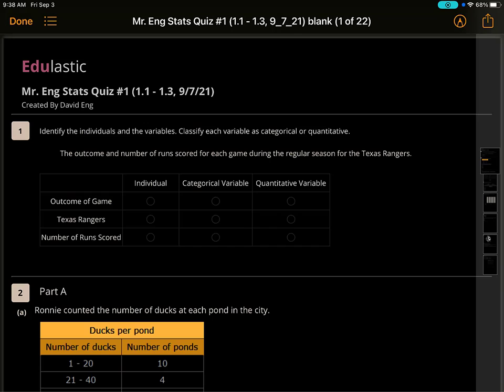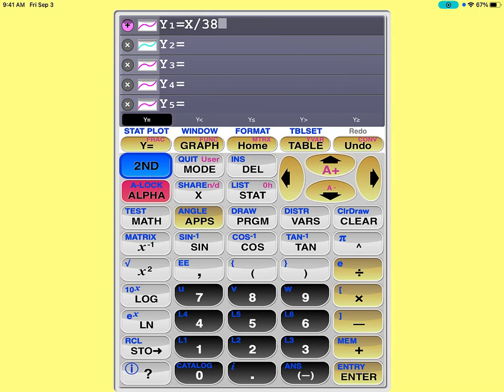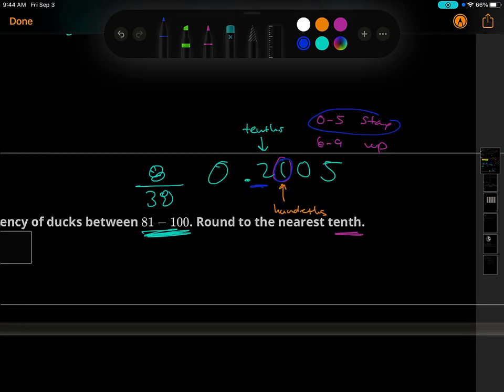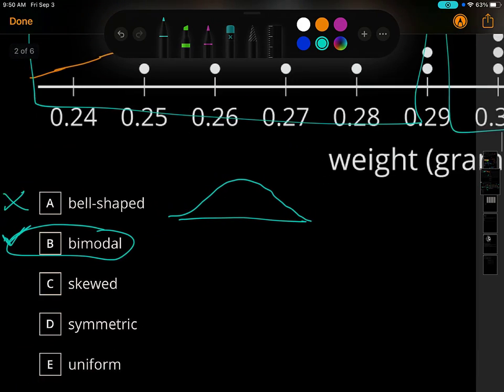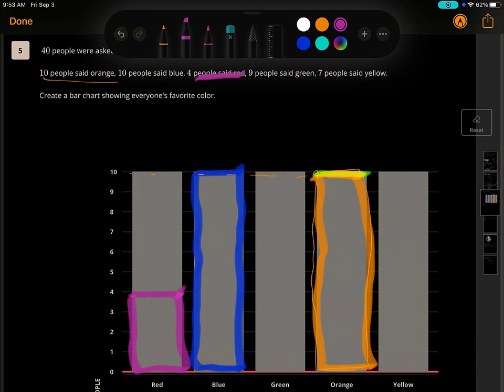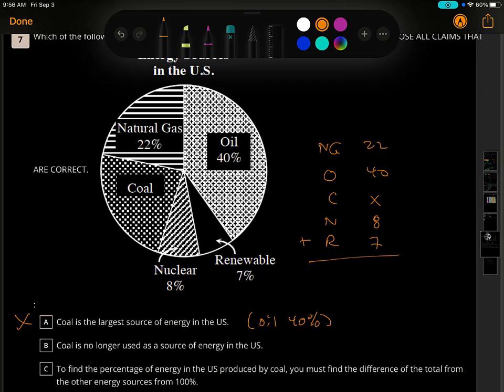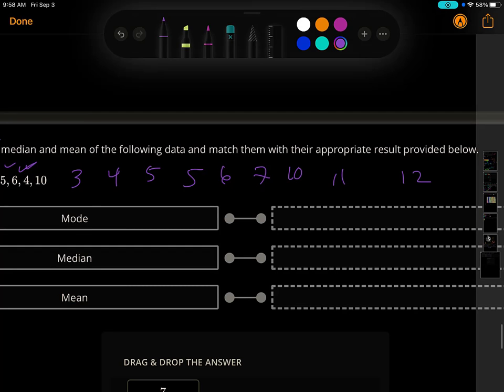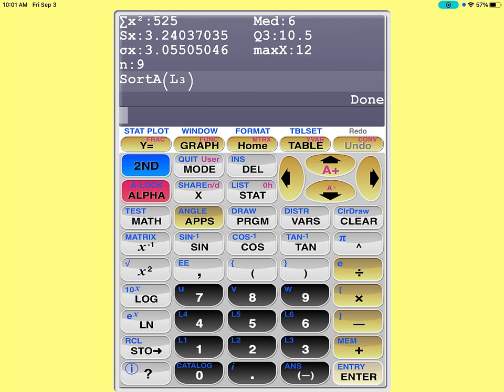Mr. Eng Stats Quiz #1 (1.1 - 1.3, 9/7/21)